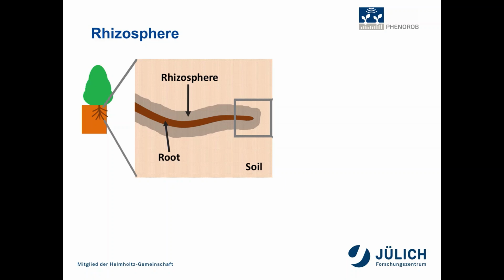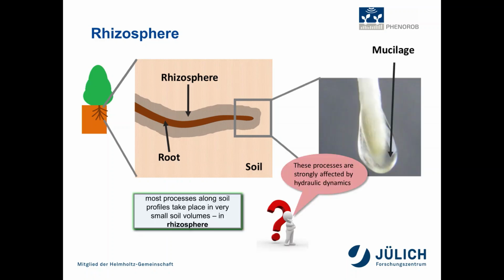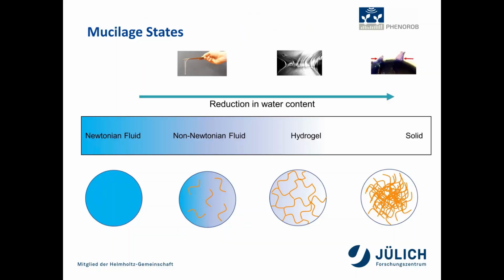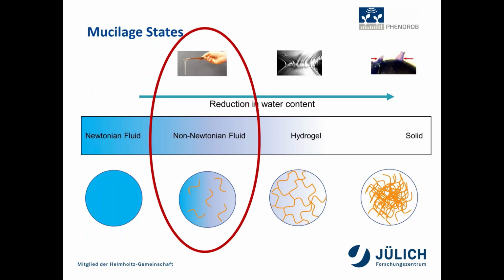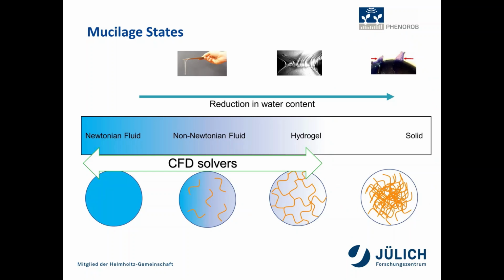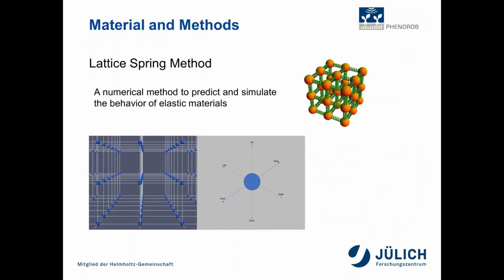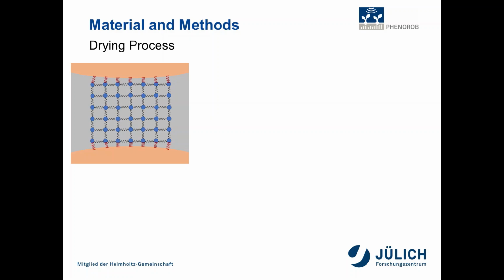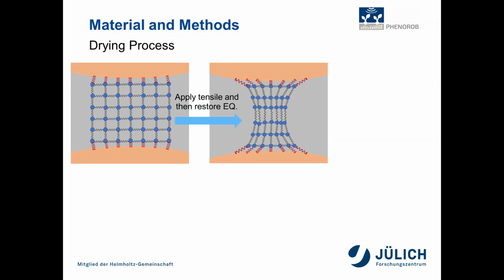Pore-scale simulation of mucilage drainage by Omid Esmaeelipoor Jahromi et al.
This short trailer video is based on the following publication: O. Esmaeelipoor Jahromi, M. Knott, R. K. Janakiram, R. Rahim, and E. Kroener, “Pore-scale simulation of mucilage drainage,” Vadose Zone Journal, vol. e20218, pp. 1-13, 2022. doi:10.1002/vzj2.20218